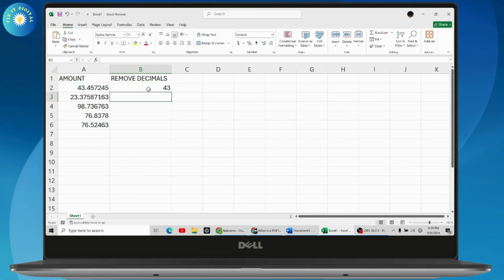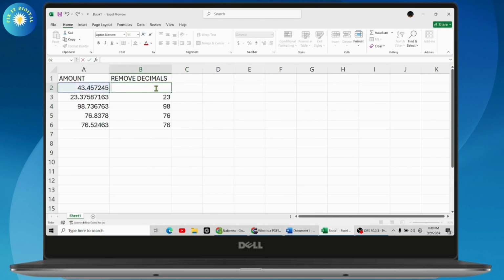How To Remove Decimals In Excel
In this video, you'll learn how to quickly and easily remove decimal places in Excel, either by rounding or completely eliminating them from your cells. Follow this step-by-step guide to clean up your data and present it exactly the way you need.

0:00 - Introduction
0:12 - Removing Decimals Using Format Cells
0:24 - Rounding Numbers to Nearest Whole
0:36 - Using Formulas to Remove Decimals
0:48 - Conclusion